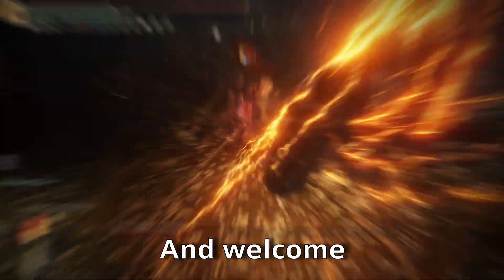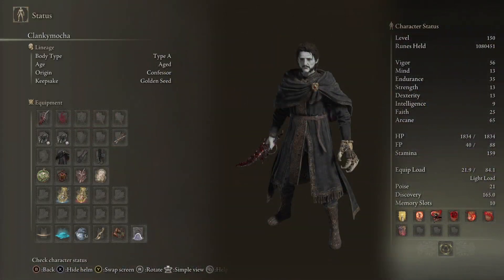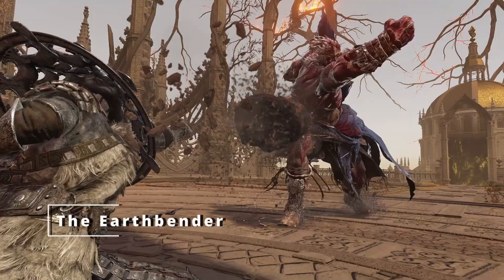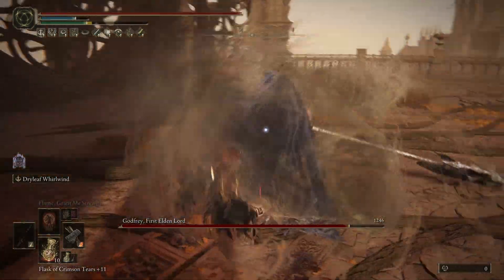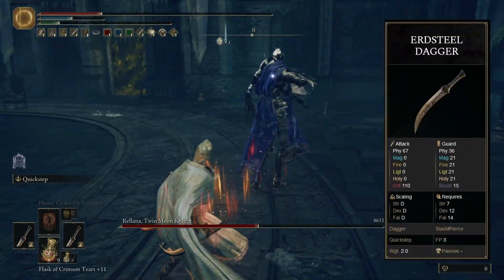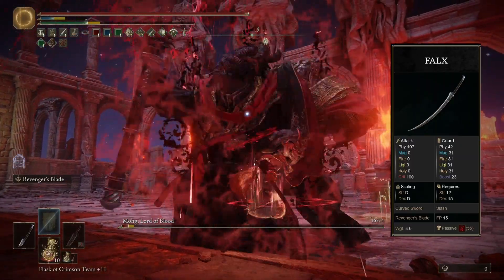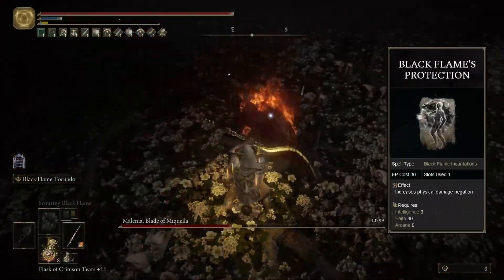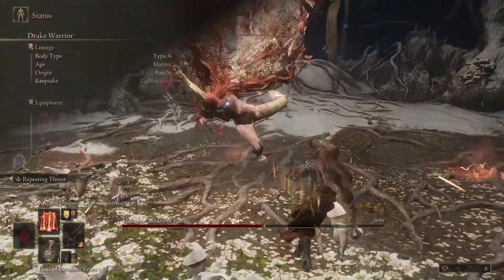TOP 9 Most Creative Broken Builds In Elden ring! | 1.16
Welcome to this new series where we try to make builds that are stylish and fun!

no more ugly rakshasa-white mask builds!

fun fact: I originally intended to make a 9 builds video but upon realizing the sheer amount of time it takes to theory-craft, play, write and record good footage/voiceover for these builds I decided to split the video in 3!

0:00 - Boring intro
0:34 - The Vampire
3:39 - Sorcerer Duelist
7:05 - Earthbender
9:38 - Valkyrie
12:46 - Haligtree Assassin
15:15 - Grave Warden
17:27 - Hornsent Noble
19:45 - Godskin Apostle
22:03 - Drake Knight
24:54 - Outro